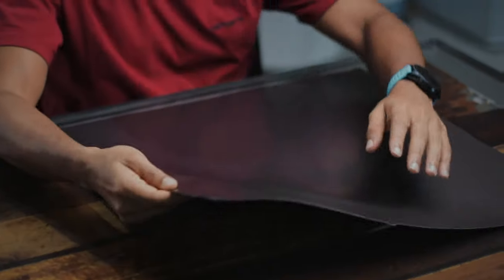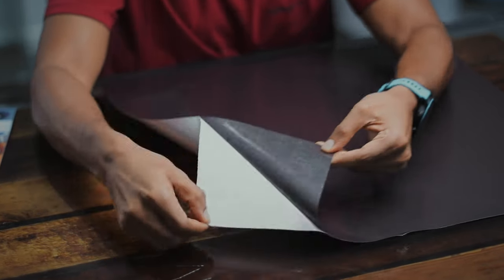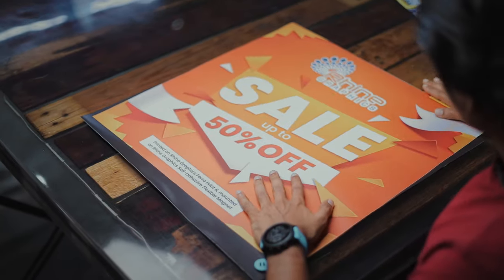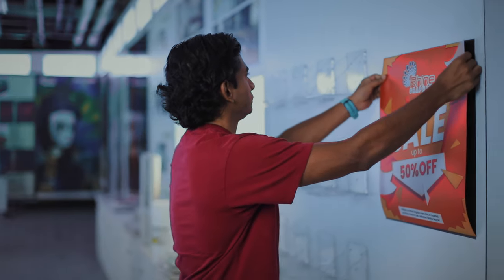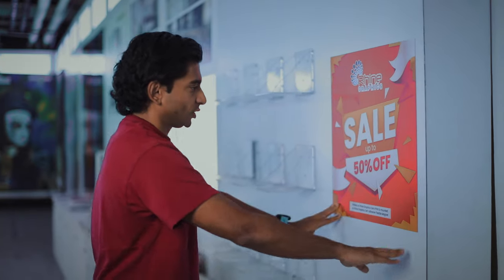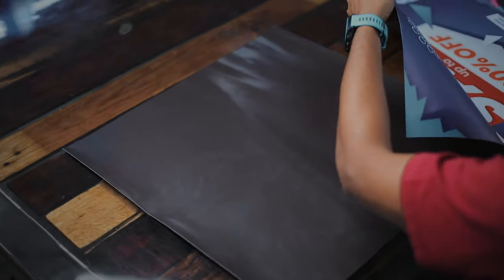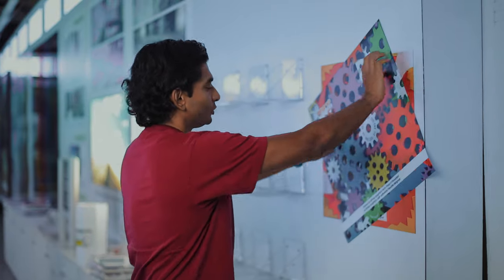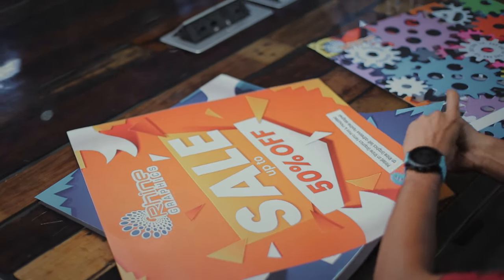Easily apply graphics with this magnetic film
RhineGraphics Ferro Film – Magnetic Solutions for Display Advertising

The RhineGraphics Ferro Film is an ideal solution for situations where you need to change printed graphics frequently. It is used with a self-adhesive flexible magnetic roll and whenever you want to change the graphics, you can replace them with a new one quickly and easily, reducing the installation cost and time.

About Us